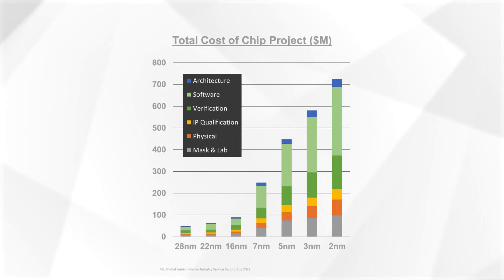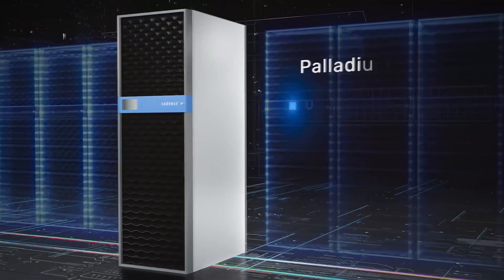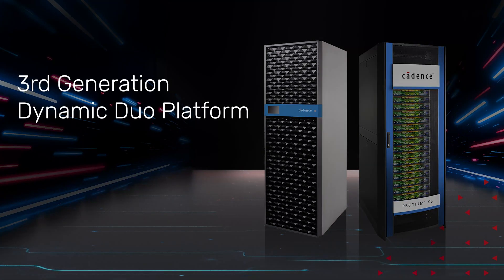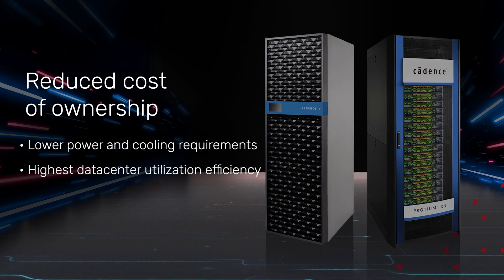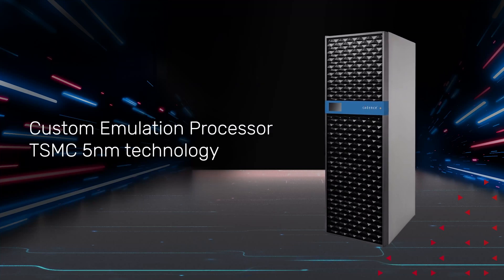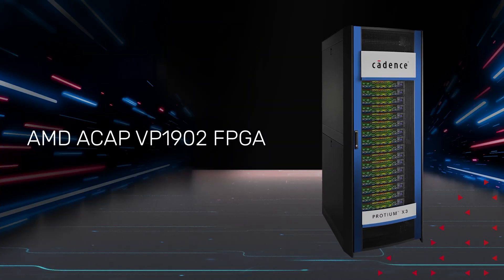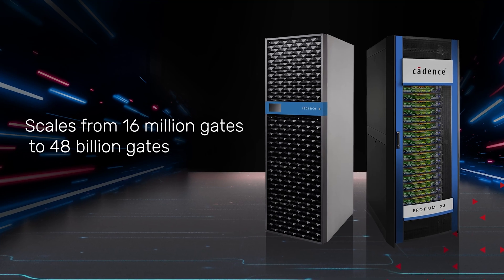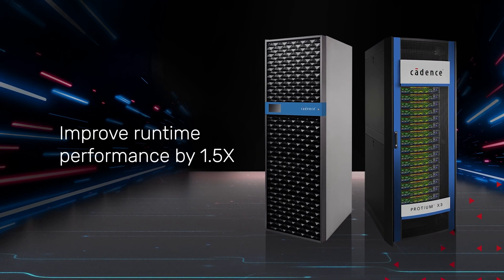Introducing Dynamic Duo III for Next-generation SoC and Multi-die Chip Validation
Hear from Dhiraj Goswami, Cadence Corporate Vice President of R&D, explain how the new Palladium Z3 and Protium X3 platforms meet the capacity and performance requirements for next-generation SoC and multi-die chip verification and system validation.